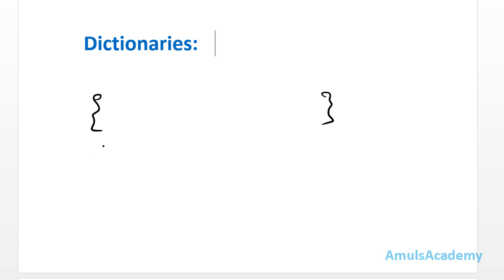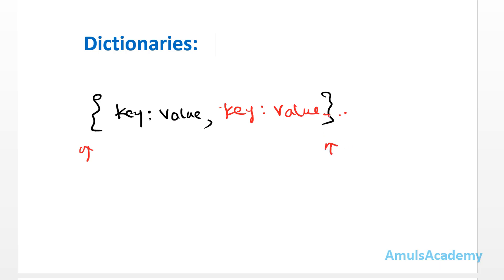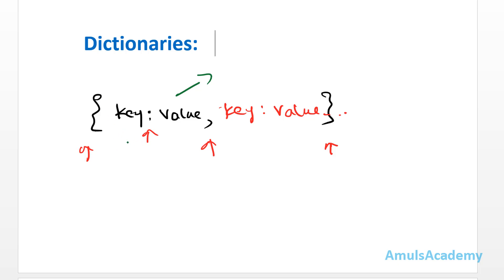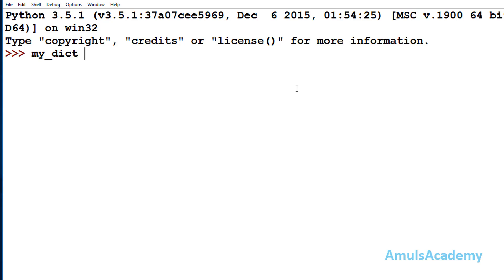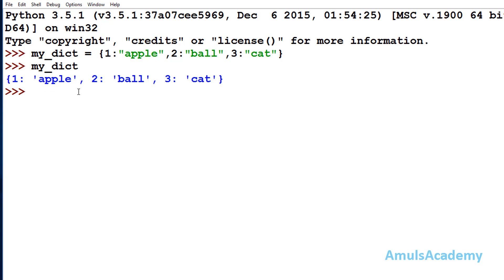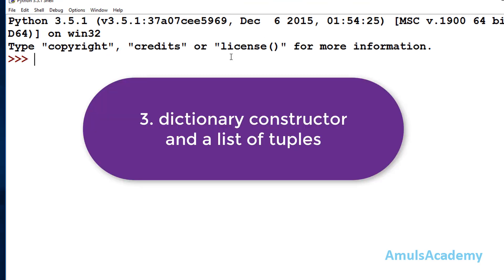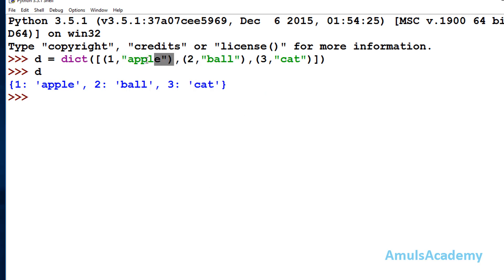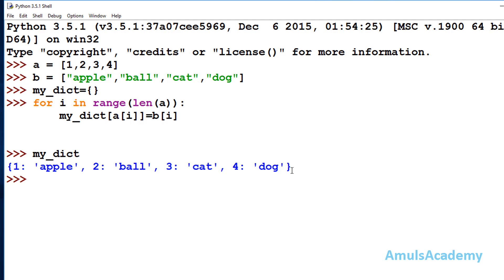Python Tutorial - Different Ways to Create Dictionaries in Python 2 and python 3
In this Python Programming video tutorial you will learn about the different ways to create dictionaries.

Dictionaries are the unordered collection of items, and we can create them in different ways.
1. Using curly bracket syntax
2. Creating empty dictionary then adding element one by one.
3. Using list of tuples.
4. Using two parallel list.